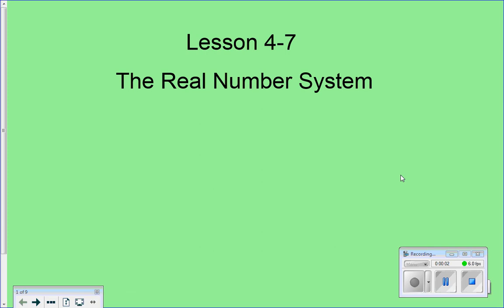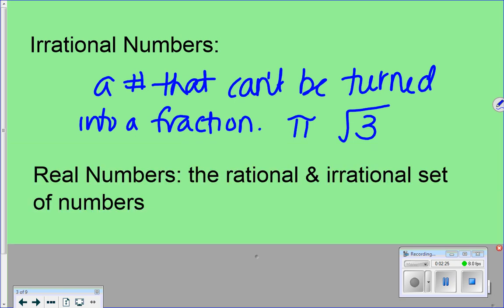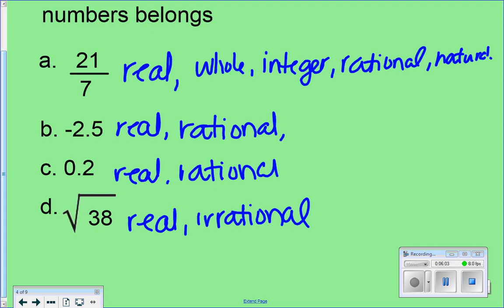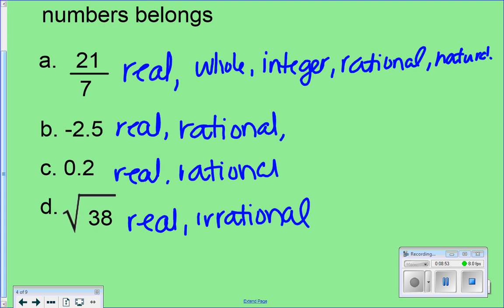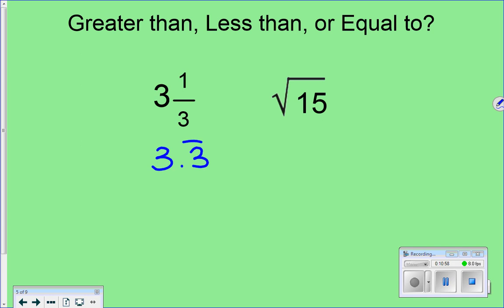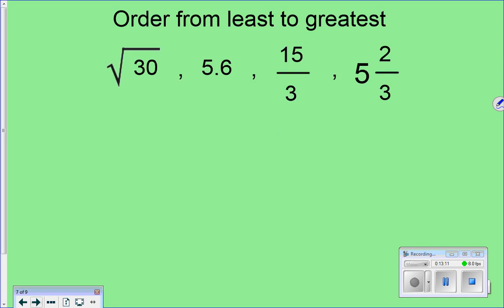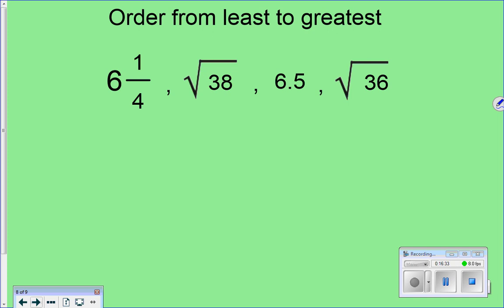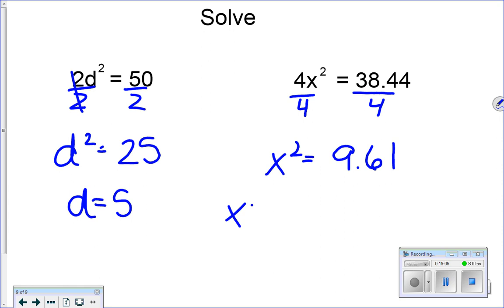8th Grade: Lesson 4-7 The Real Number System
Learn about the real number system. Very close to our lesson about Rational numbers.